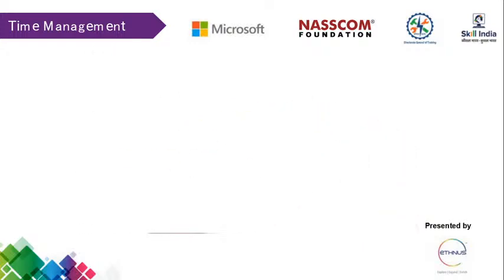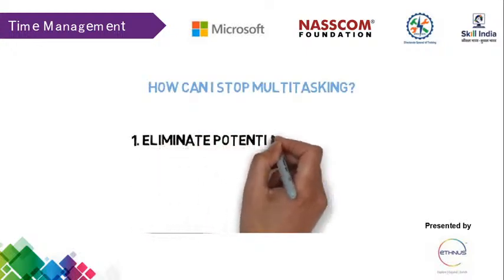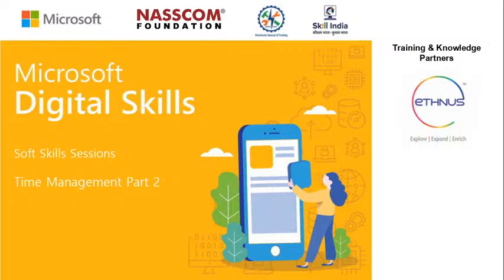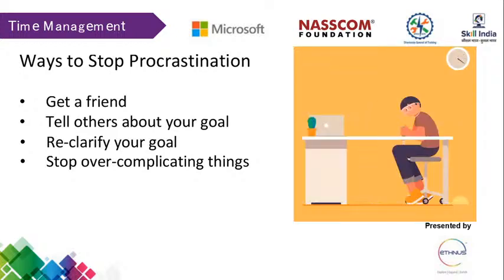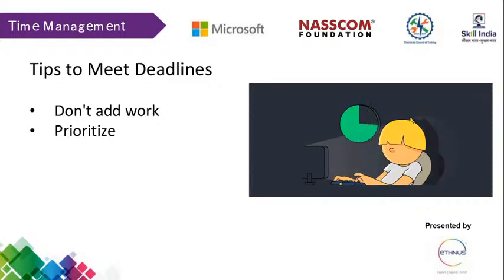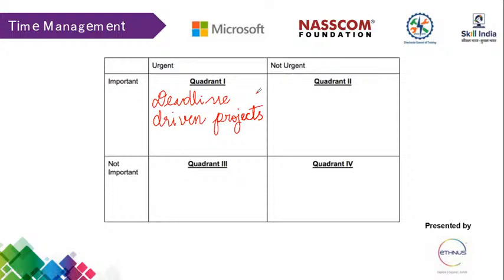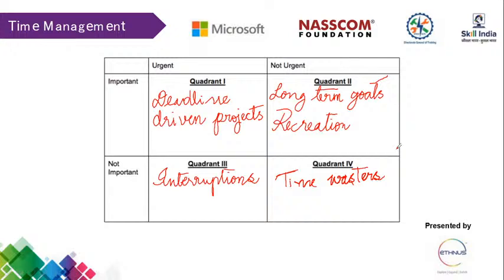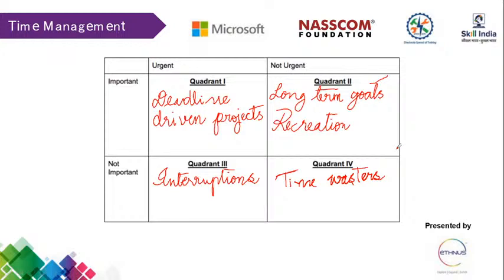MS Digi. Skills - Soft Skills Program